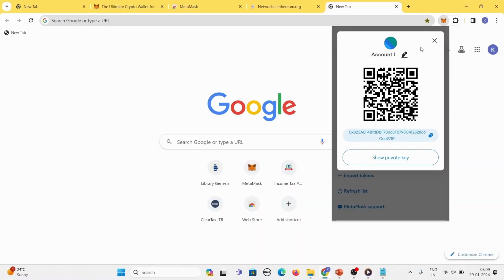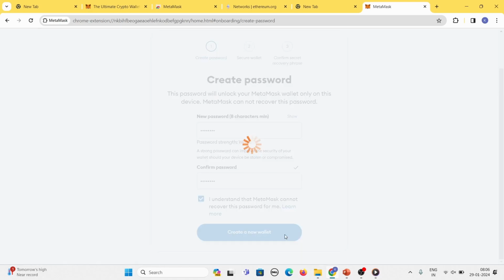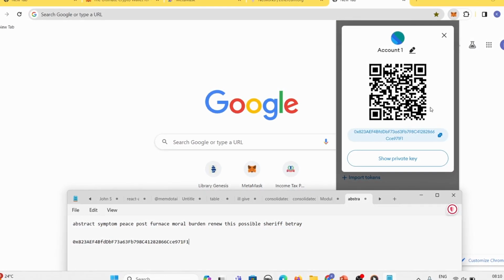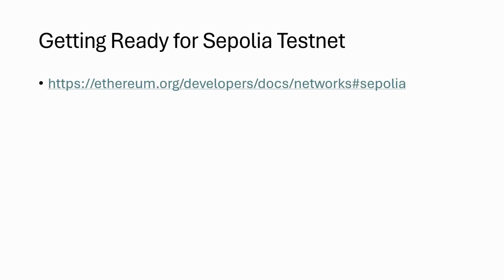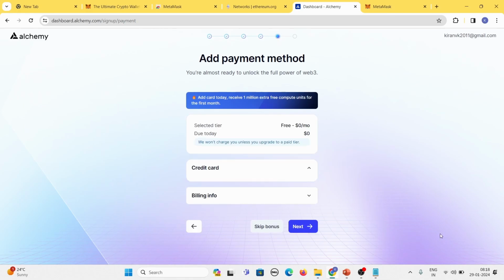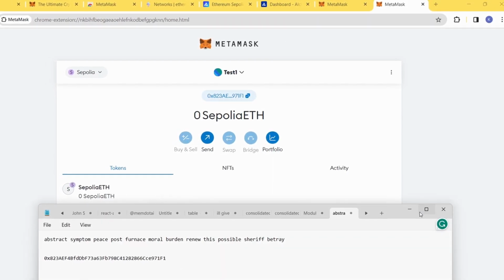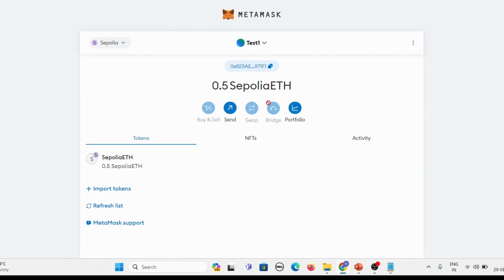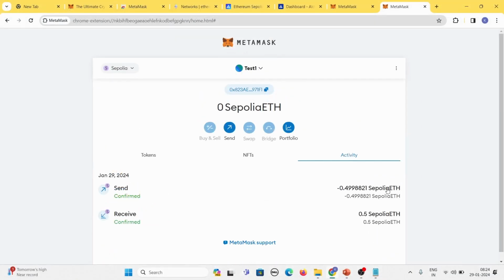Fast-track Your Ethereum Journey: Mastering Metamask on Sepolia Testnet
🚀 Ready to become a Metamask pro on the Sepolia testnet? Dive into our comprehensive tutorial! In this easy-to-follow video, we take you step-by-step through the entire process of setting up Metamask for the Sepolia testnet.

🔍 What You'll Learn:

Installation Guide: We break down the installation process of Metamask, ensuring a smooth and straightforward experience.
Requesting Sepolia Ether: Discover how to request Sepolia ether effortlessly using the Alchemy faucet - a vital tool for your Ethereum explorations.
Executing Transactions: Master the art of conducting simple transactions on the Sepolia testnet using Ethereum. This skill is crucial for anyone serious about their Ethereum journey.
💡 Whether you're a beginner or looking to refresh your knowledge, this video is packed with valuable insights and tips to enhance your Ethereum and blockchain skills.

Your support helps us create more useful tutorials like this!